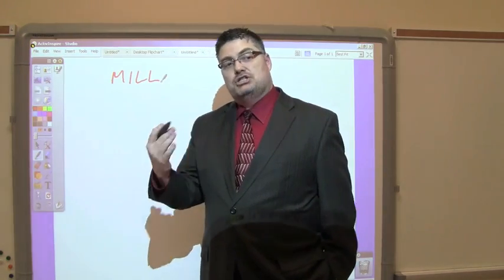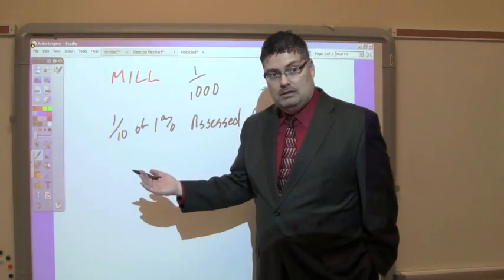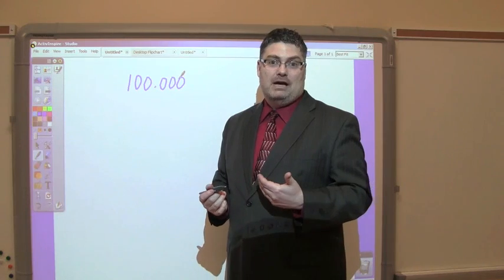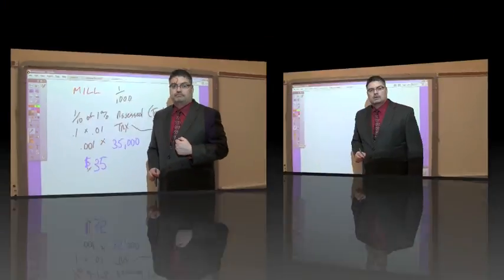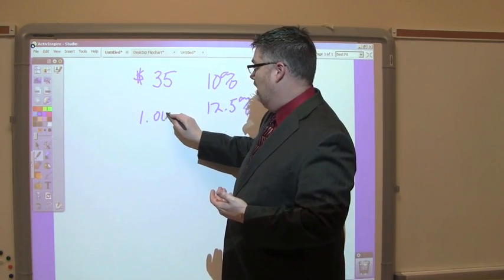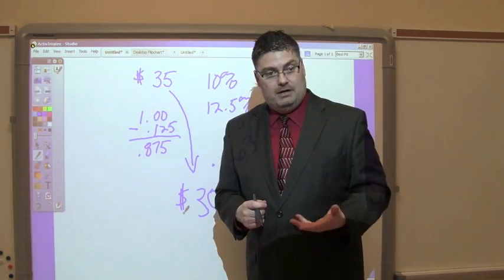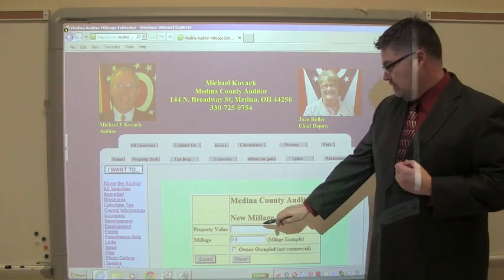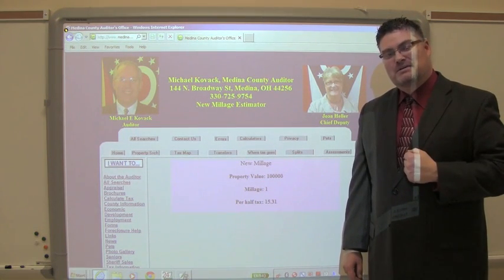Colt Hard FAQs: "What is a Mill?"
Cloverleaf Superintendent Daryl Kubilus explains how millage is calculated for school funding.